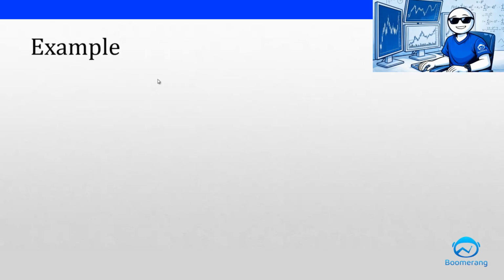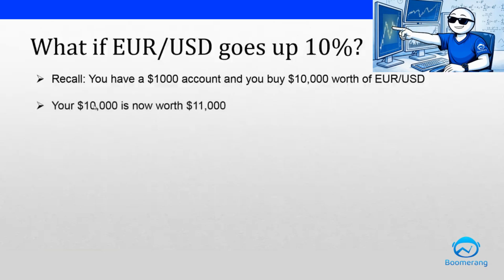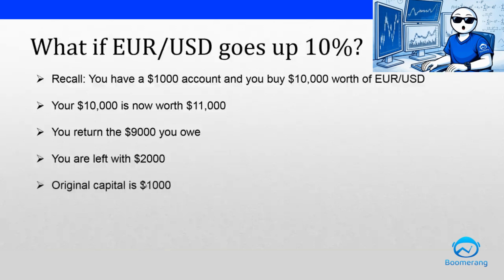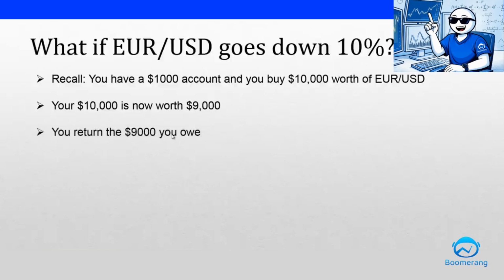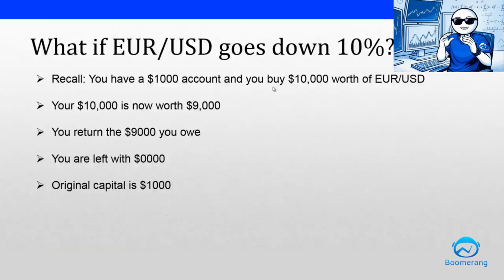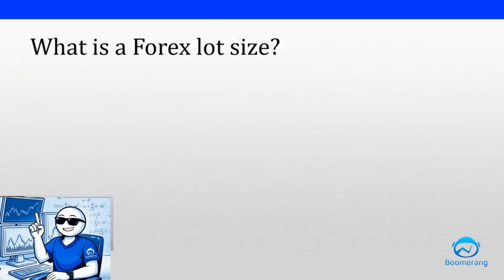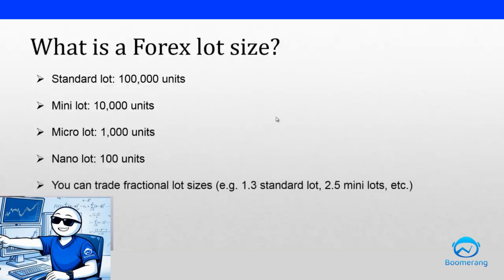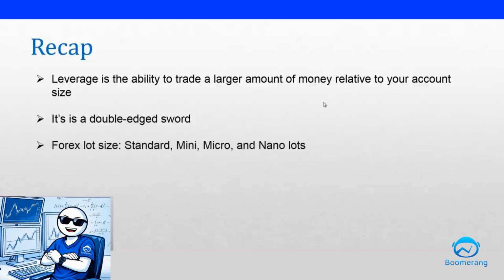What is Leverage in Trading Explained for Beginners | How to Use Leverage Safely?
➡ Get a 50% deposit bonus on deposits
➡ Fast withdrawal
➡ Tight spread
➡ Zero commission

If you want to build real trading knowledge instead of gambling, this is where you start.

In this lesson, we break down one of the most misunderstood topics in Forex:

✔ What leverage really is
✔ How leverage affects your profits and losses
✔ The different types of Forex lot sizes (Standard, Mini, Micro)
✔ Why position sizing is critical for risk management

Leverage is powerful — but without discipline, it destroys accounts.

If you don’t understand leverage and lot size, you’re not managing risk… you’re gambling.